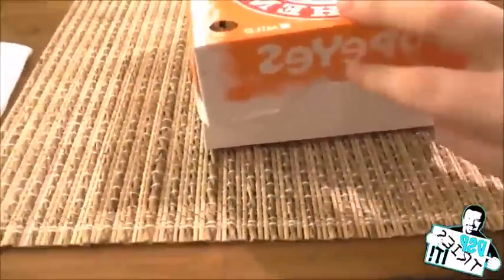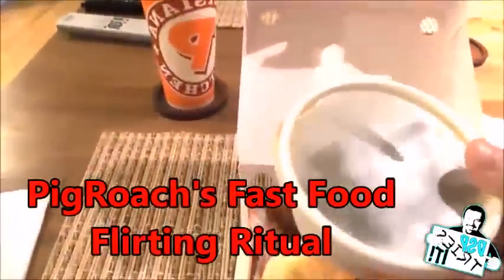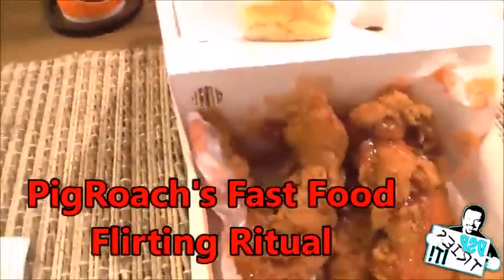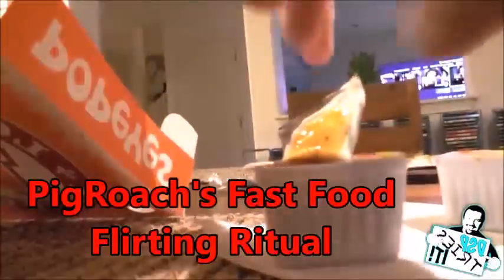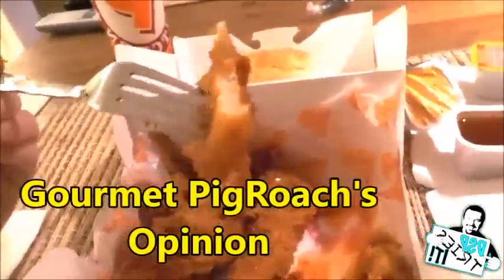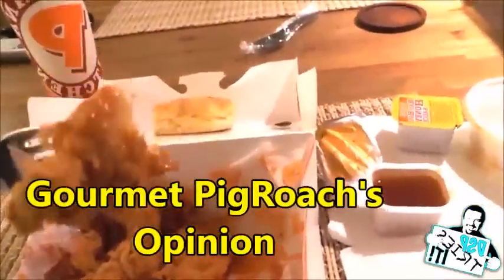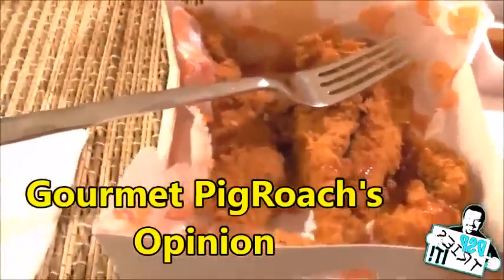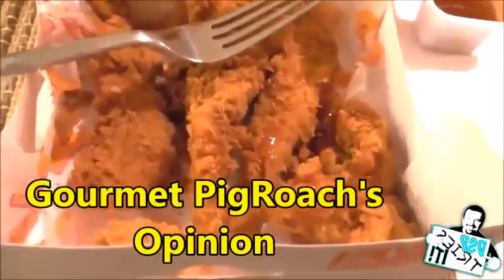this is how you don't devour 33--new footage--